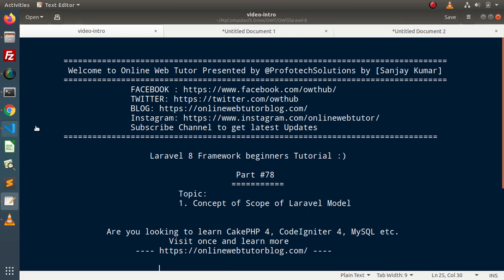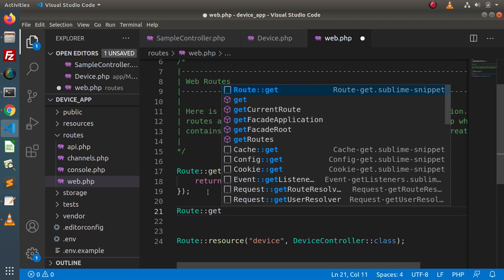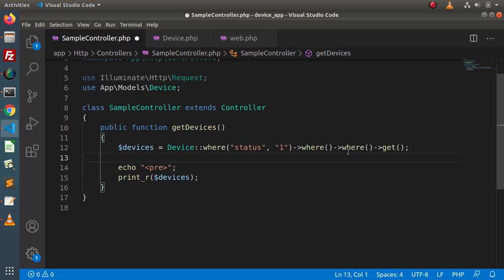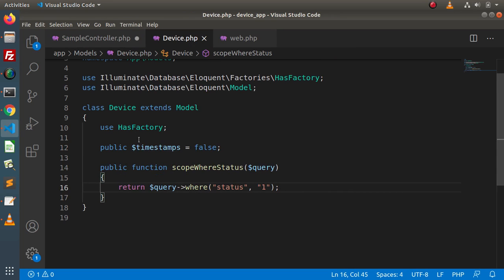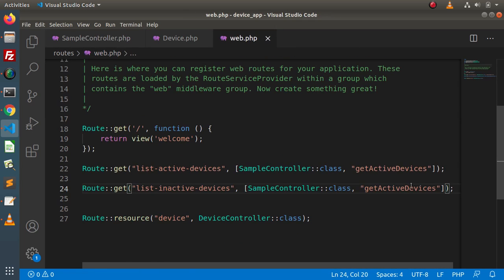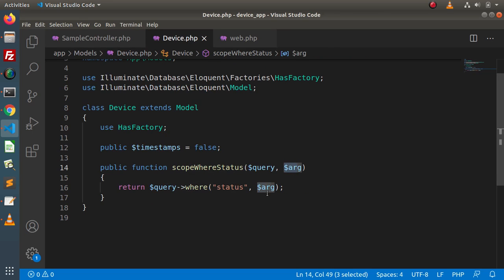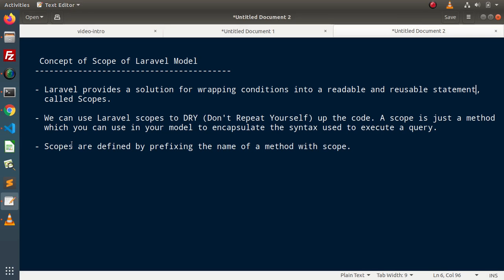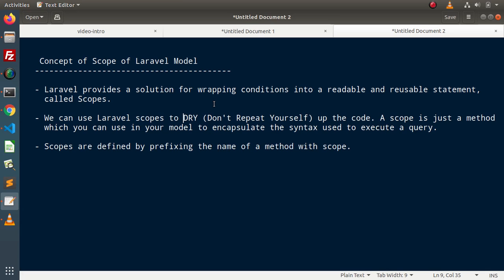Learn Laravel 8 Beginners Tutorial #78 Concept of "Local Scope" in Laravel Model